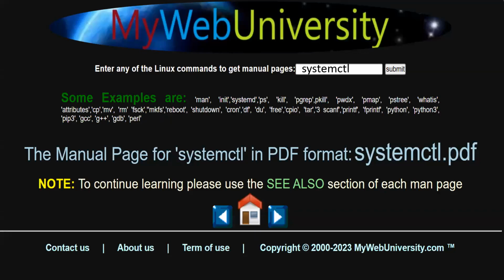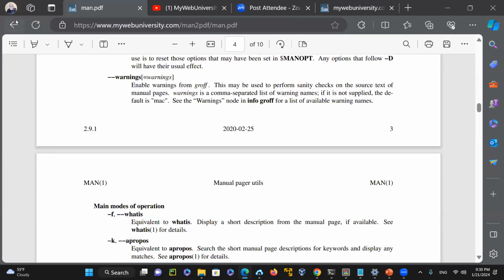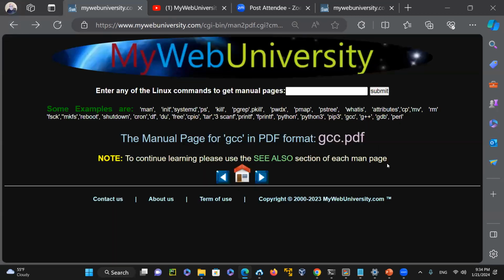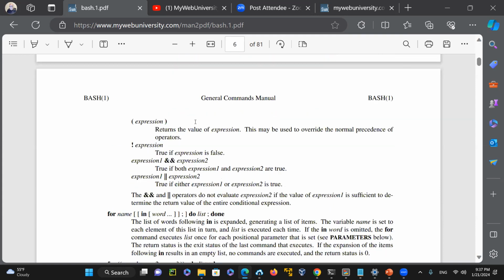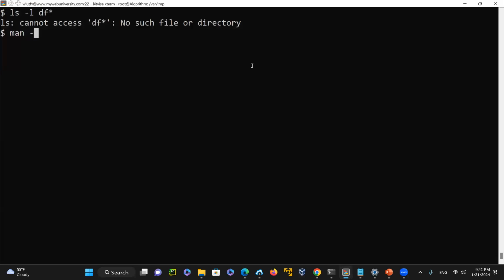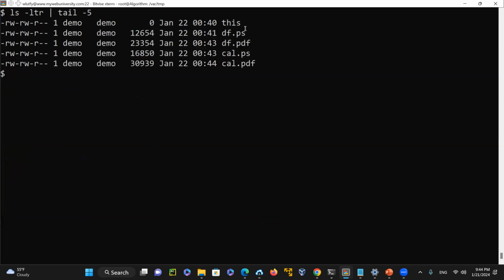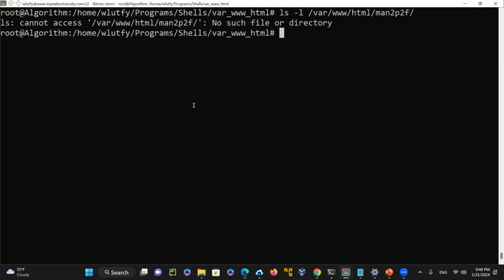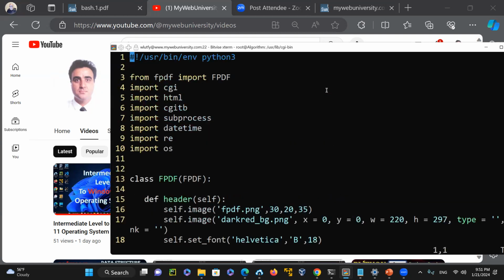Linux Manual Pages to PostScript and to PDF Format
How to convert the Linux Manual Pages to PostScript and PDF format is discussed in detail in this video. In addition, the application of these nice utilities are demonstrated in Linux Ubuntu server within a Shell script, as well as Python Program. for all free resources. Find our English channel content here YouTube.com/@mywebuniversity

Happy Learning!